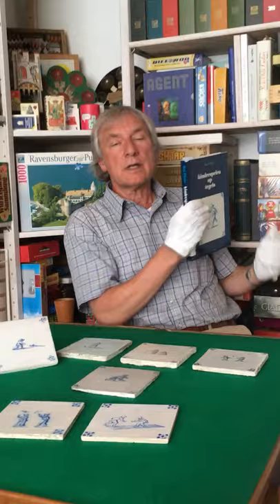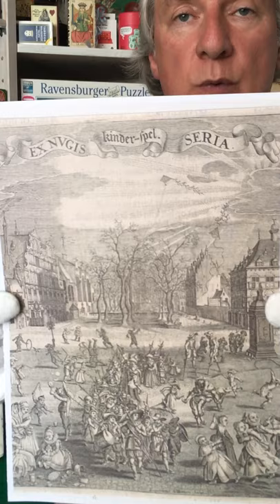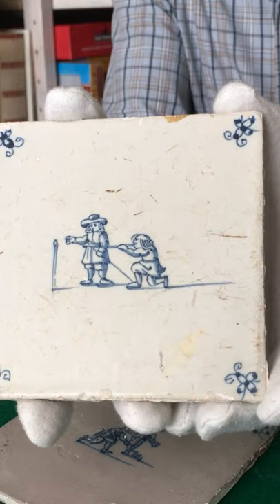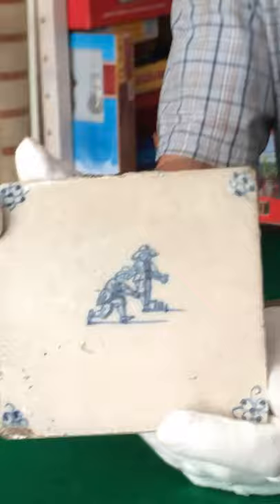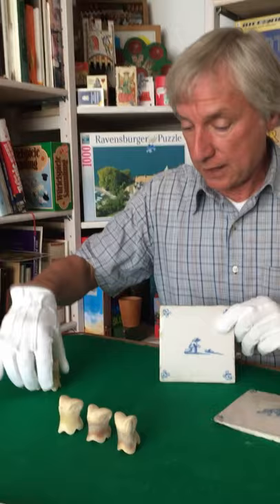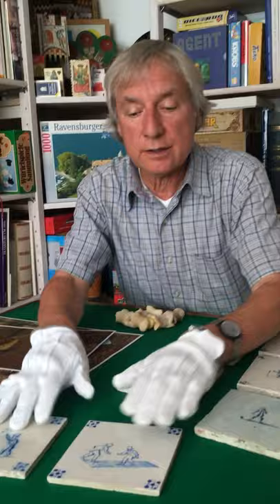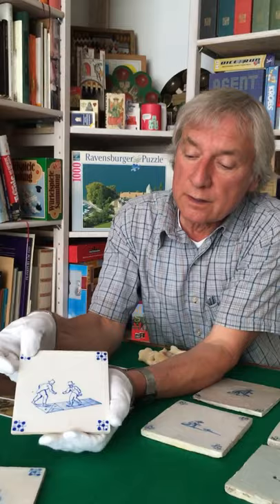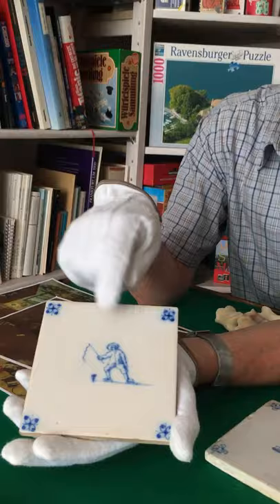Dutch Tiles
Our director, Ulrich Schädler, gives us a history lesson on a series of Dutch tiles depicting children's games. Enjoy !